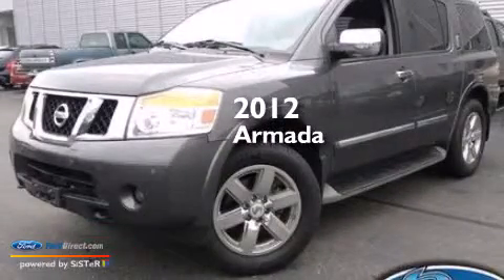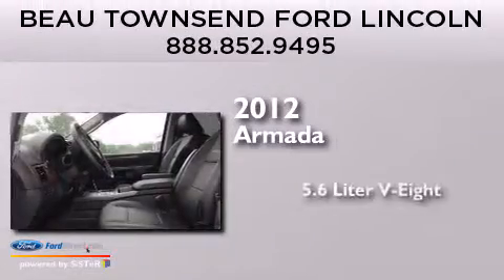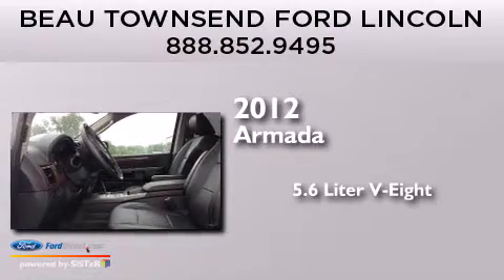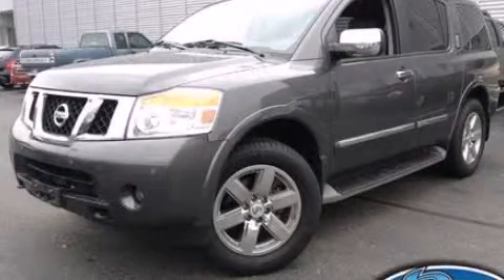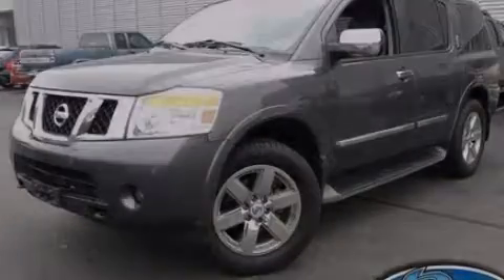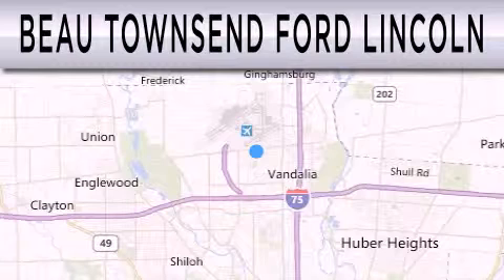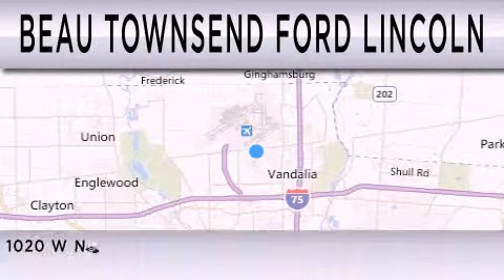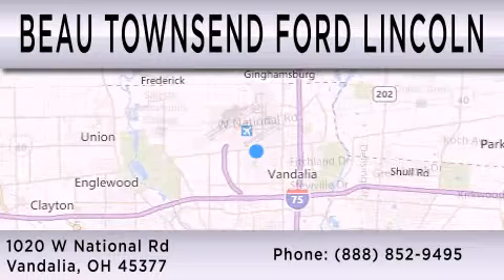2012 NISSAN ARMADA Vandalia OH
We have been honored to serve the Vandalia OH area , we promise that your experience at our dealership will exceed your expectations ! Year : 2012 Make : NISSAN Model : ARMADA Engine : 5.6L V8 32V MPFI DOHC Trans . : 5-SPEED AUTOMATIC Exterior : SMOKE METALLIC Miles : 19,153 Interior : CHARCOAL Stock : NP2814 Beau Townsend Ford W National Rd Vandalia , OH 45377